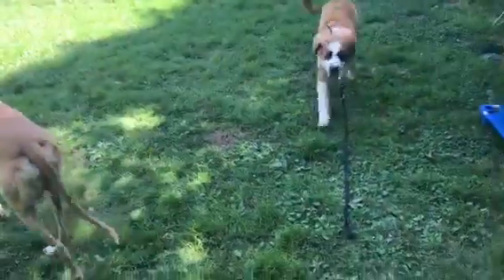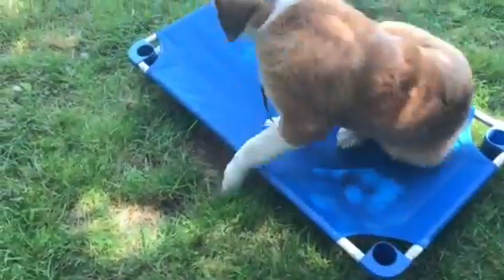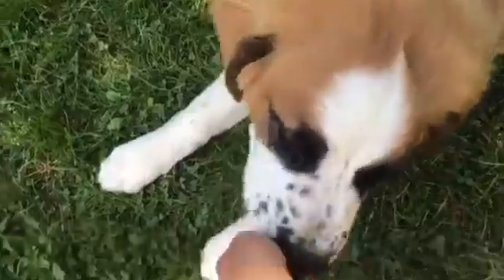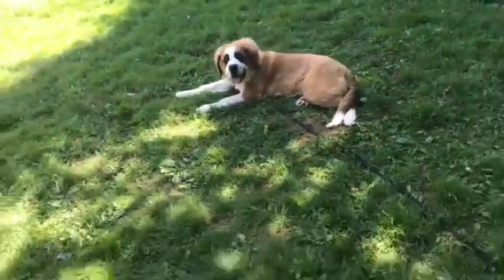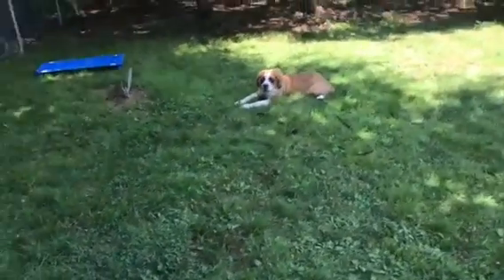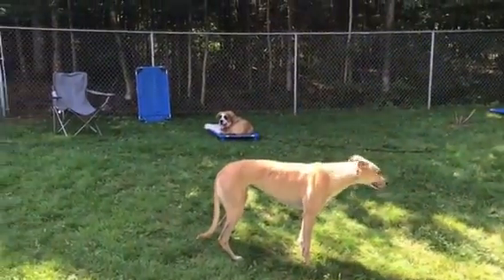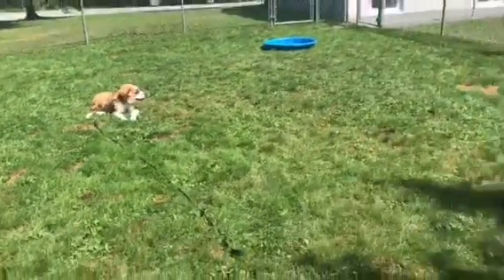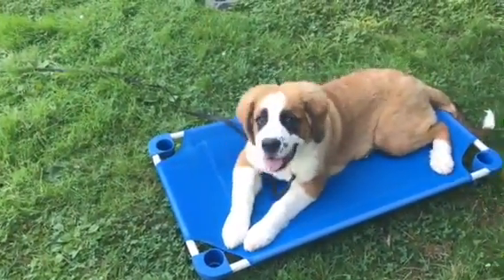Recalls to down/stay and to Place with Lady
Lady is continuing to give me great stuff in her sessions as she moves into the second phase of remote collar training today and also works with a doggie distraction. 💜 I’m also introducing Lady to the idea of recalling to me now without the place cot... so in the video you’ll sometimes see me recalling Lady to a down/stay rather than to place each time. I like to use the Place Command as a starting point for teaching the recall because it gives the dog a well defined target to shoot for. Then once the dog fully understands the concept of the recall to place, I can start generalizing it to a recall to down/stay. Well done Lady Bug!!! ❤️😘😍